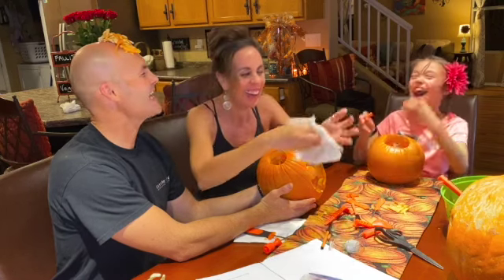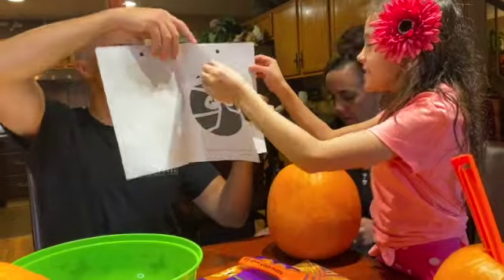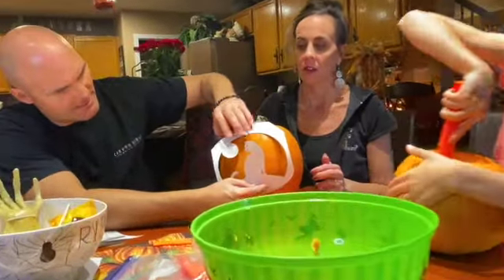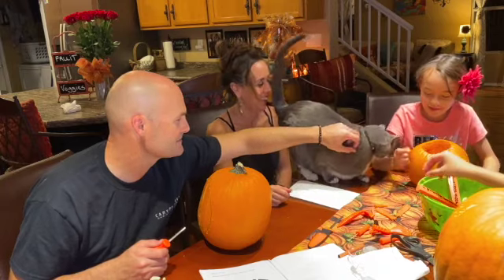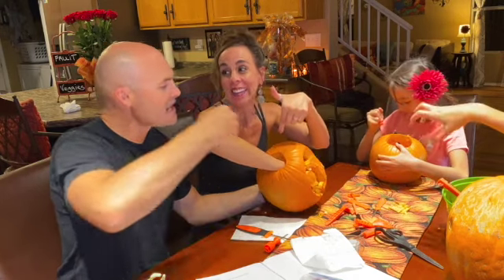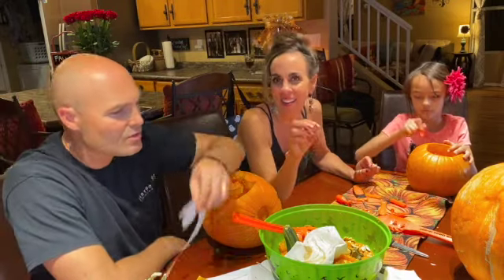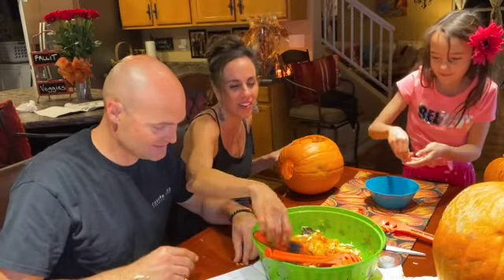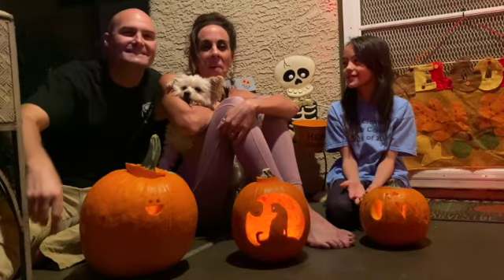Carving Our Pumpkins For Halloween! 🎃 | The Roberts Fam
Today, we decided to carve pumpkins for Halloween! Carving pumpkins has always been a family tradition, and we're inviting you to join in on the fun.

👻 Our Spooky Adventures Never End! 👻

Links!

Proverbs 22:6 - Start children off on the way they should go, and even when they are old they will not turn from it.